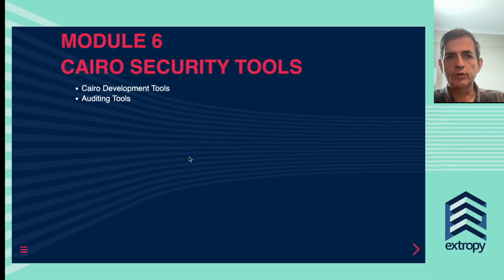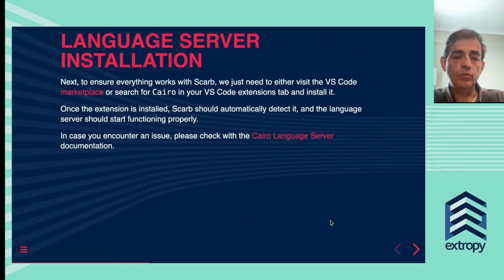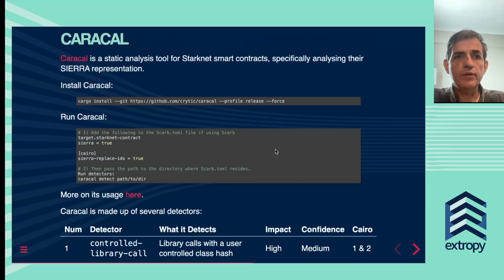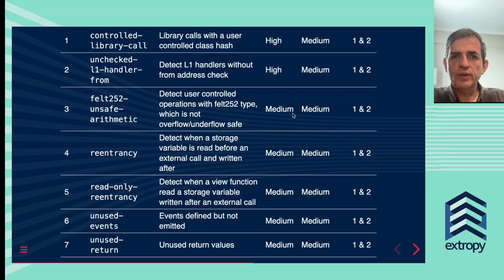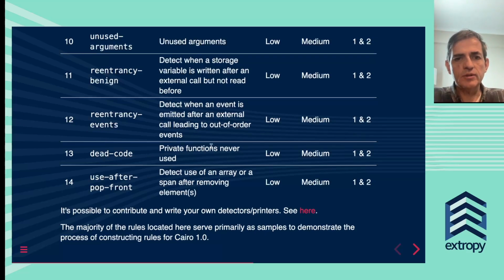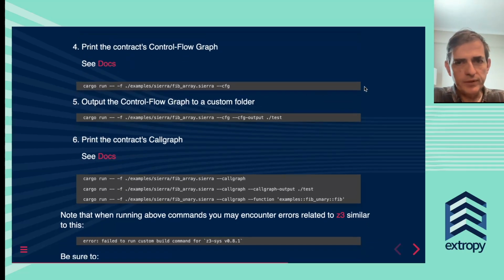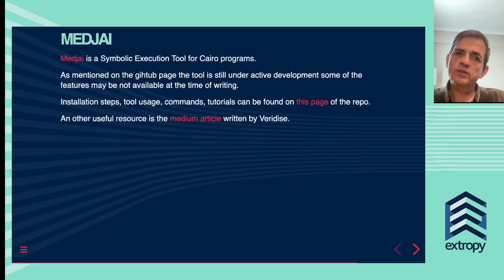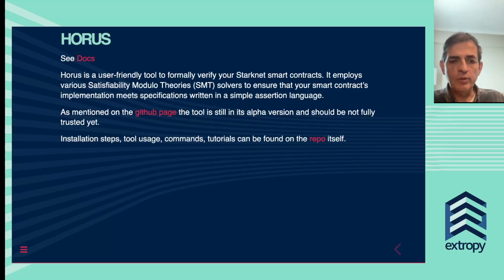Cairo Security Unlocked: Module 6 - Cairo Security Tools for Smart Contract Auditing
In this module, we provide an in-depth overview of the essential tools you need for Cairo development and auditing. We’ll explore the most effective tools to help you build, test, and secure your Cairo smart contracts, ensuring they are resilient against potential vulnerabilities. From development environments to specialized auditing tools, this session will equip you with the resources necessary to enhance the security of your Starknet applications.

Key Tools Covered:
- Cairo Development Tools
- Specialized Auditing Tools

Whether you’re developing new contracts or auditing existing ones, this module offers valuable insights into the tools that will help you maintain the highest standards of security in your Cairo projects.